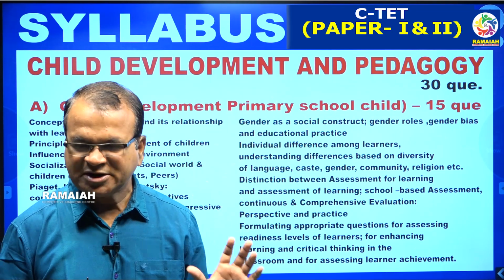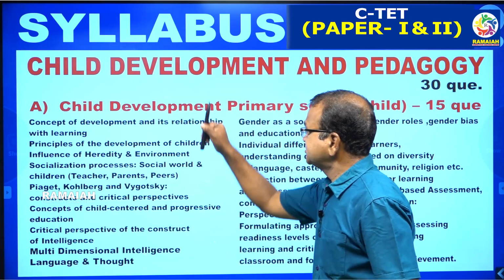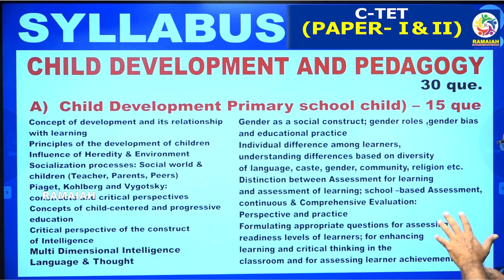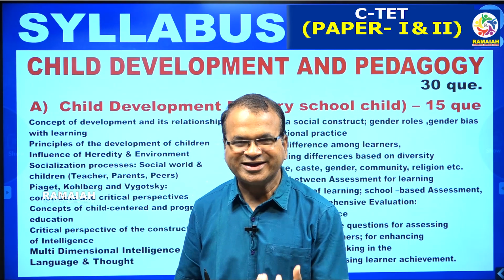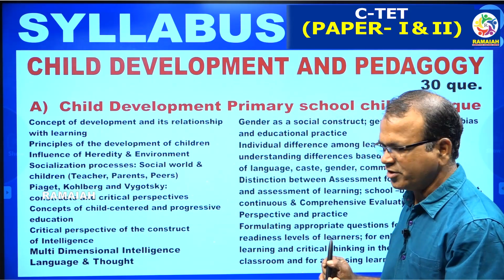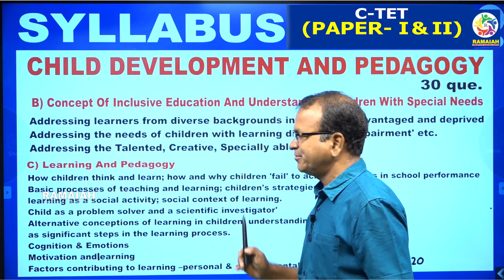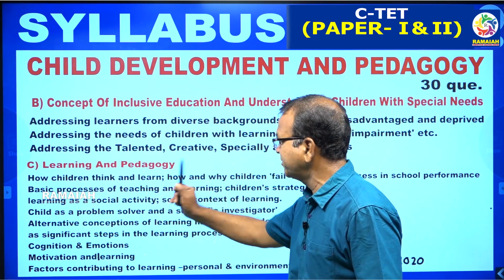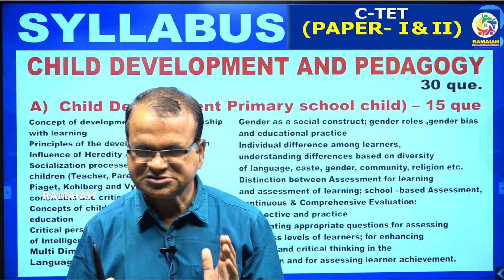C TET PAPER - || PSYCHOLOGY SYLLABUS OF CHILD DOVELOPMENT AND PEDAGOGY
APP LINK:
RAMAIAH COMPETITIVE COACHING CENTER has its own app now.

RAMAIAH COMPETITIVE COACHING CENTER

Online & Offline Coaching For :
TET, DSC, GURUKULA TEACHERS, C-TET, SI, CONSTABLES ,GROUP1,2,3,4,
VRO, VRA, PANCHYAT SECRETARY AND ALL  COMPETITIVE EXAMS.

ADRESS:
opp konark theatre kk arcade 2nd &3rd floor dilsuk nagar , HYD.